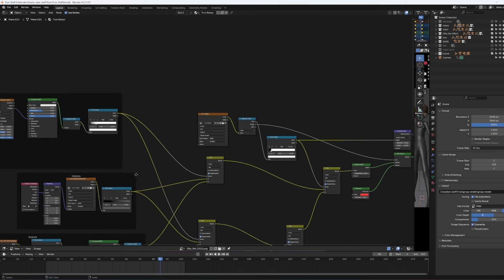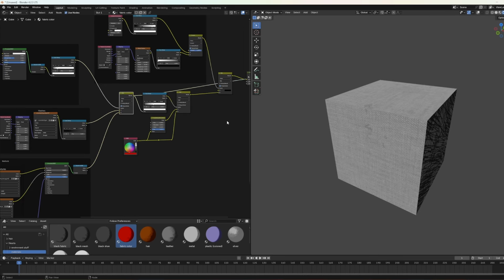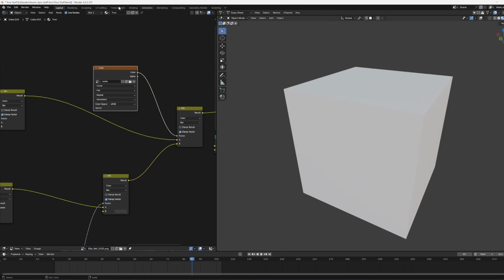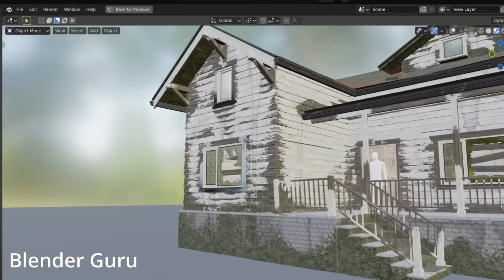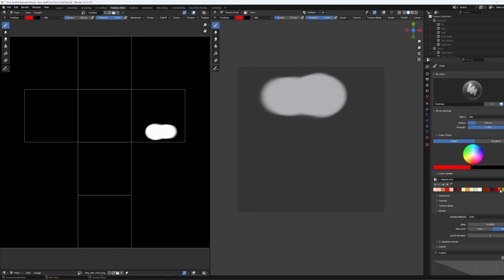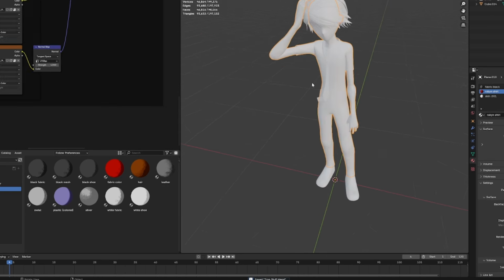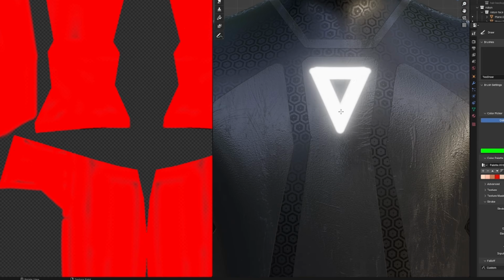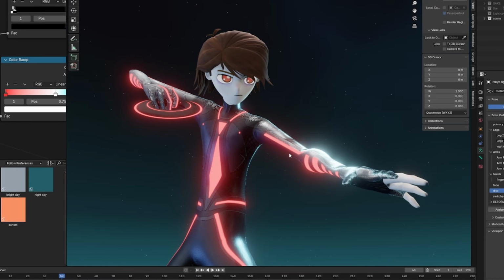Making Tron characters in Blender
Been in a Tron mood so I decided to make myself and my friends into Tron characters as well as a lightcycle. this video breaks down my creation process